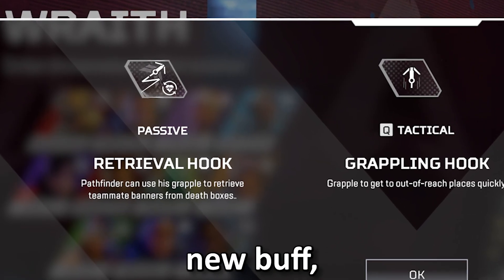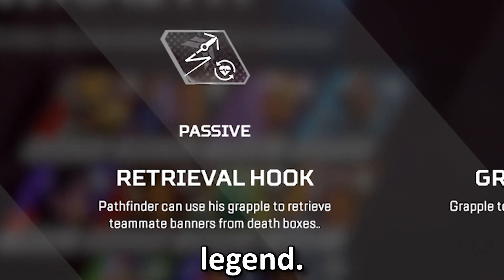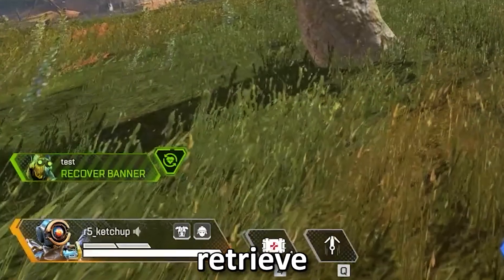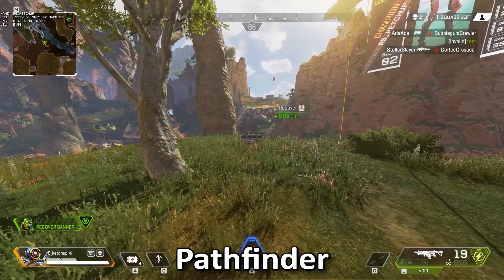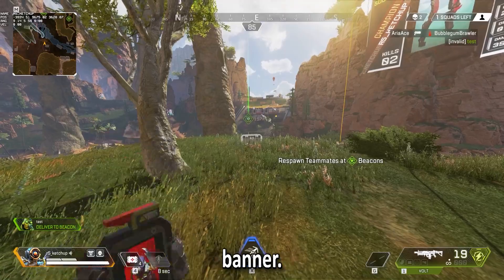Pathfinder could grapple teammates banners... 🔥🔥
Thanks to CafeFPS for the help in this video.